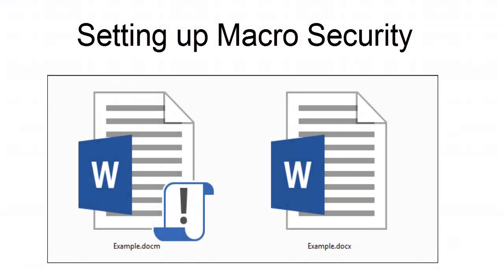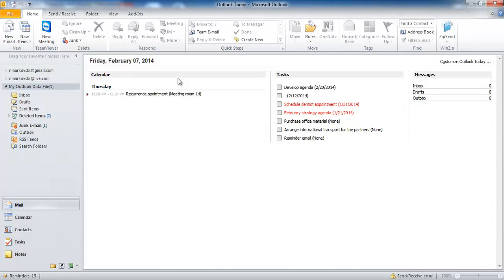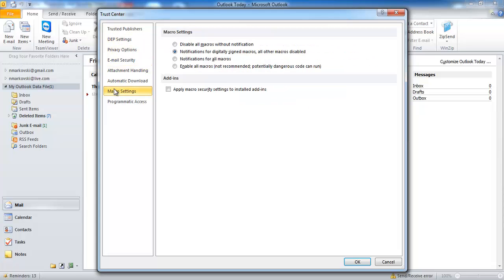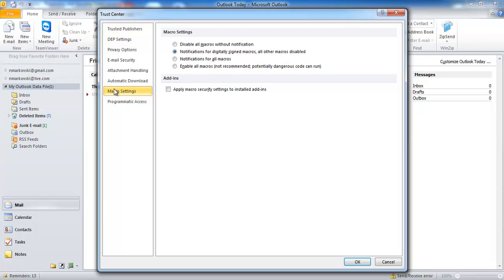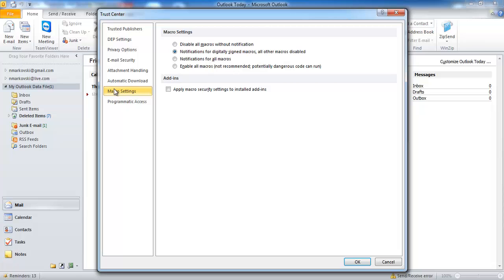21 Macro Security